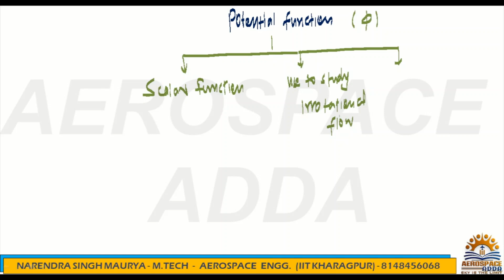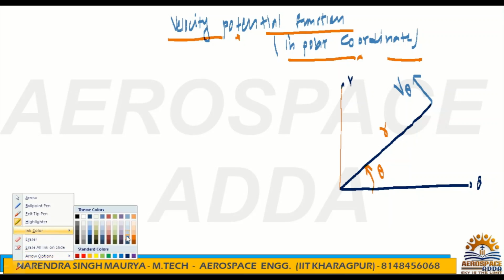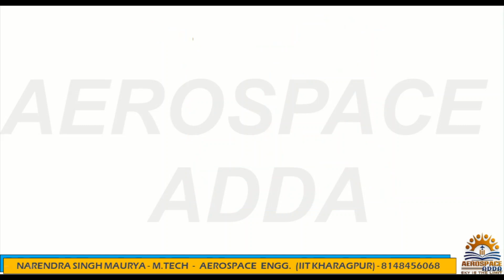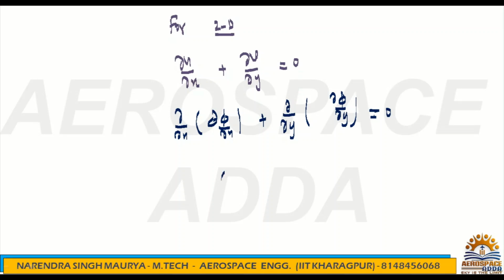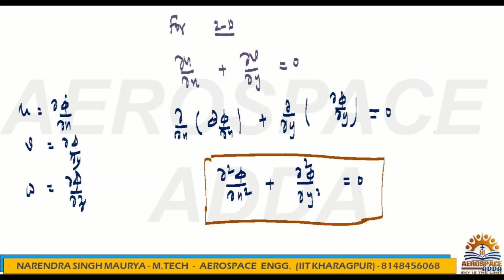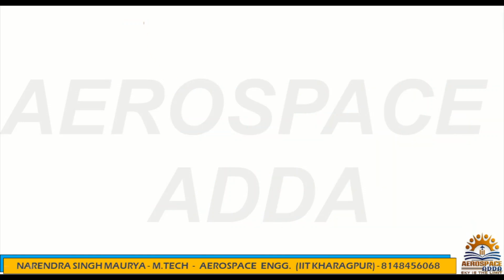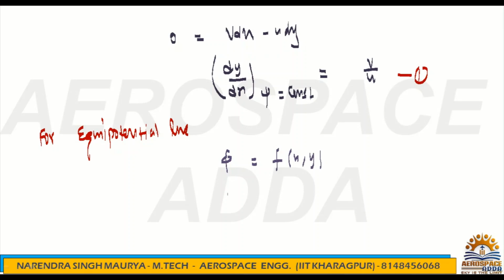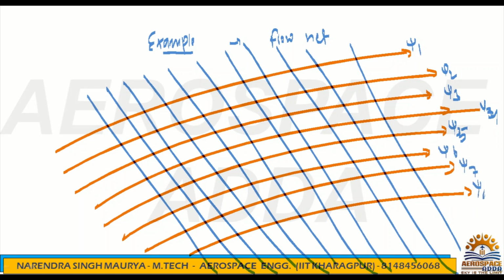POTENTIAL FUNCTION II KINEMATICS II GATE AE/XE II MECHANICS OF FLUID II BY NARENDRA SINGH MAURYA